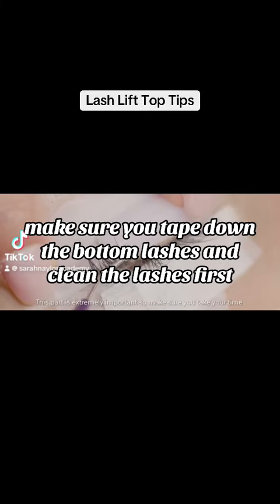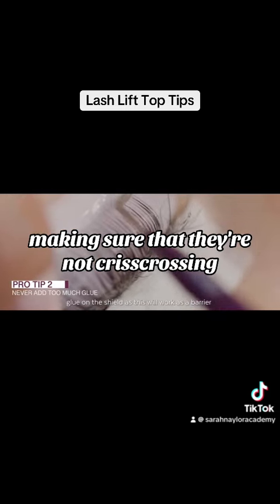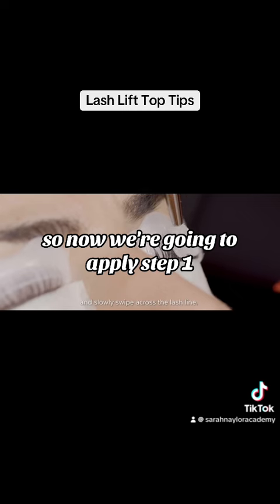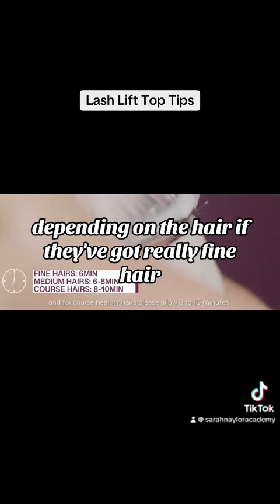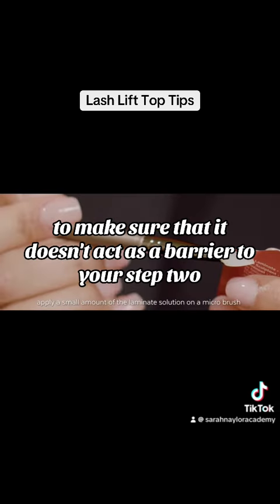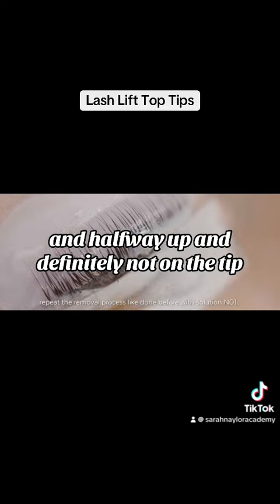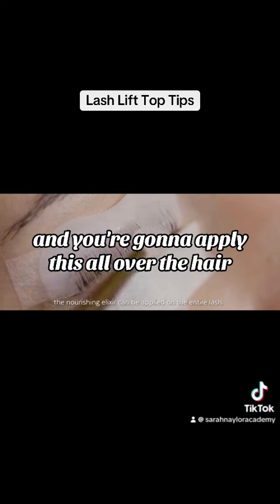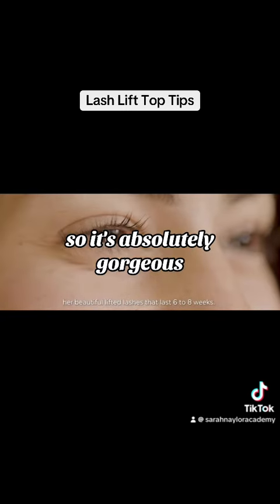Lash Lift Tutorial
Lash Lift Tutorial | Step-by-Step Guide to Stunning Lashes with Sarah Naylor Academy

Welcome to Sarah Naylor Academy! I'm Sarah Naylor, and in this video, I'll show you how to achieve gorgeous, lifted lashes with a professional lash lift. Whether you're a beauty enthusiast or a professional looking to enhance your skills, this step-by-step guide is perfect for you. I'll cover everything from the tools you need to the techniques for flawless results.

- The essential tools and products for a lash lift
- Proper preparation for a safe and effective procedure
- Step-by-step application techniques
- Aftercare tips to maintain your lash lift

Follow along and get ready to transform your lashes!